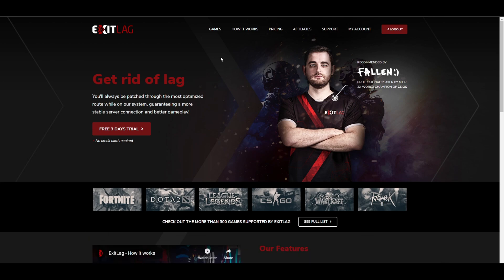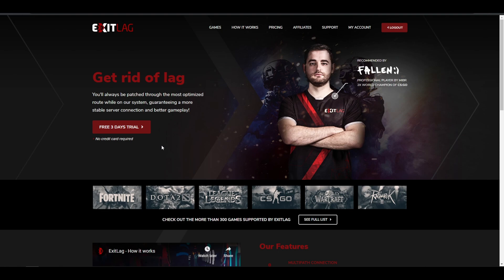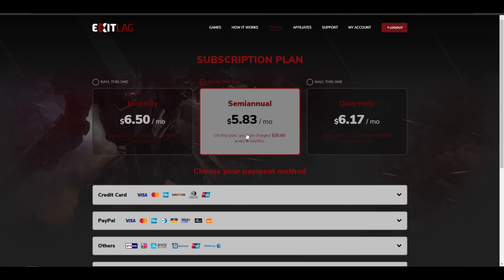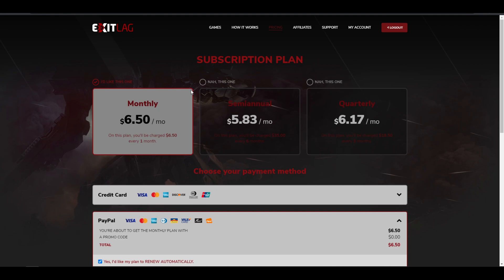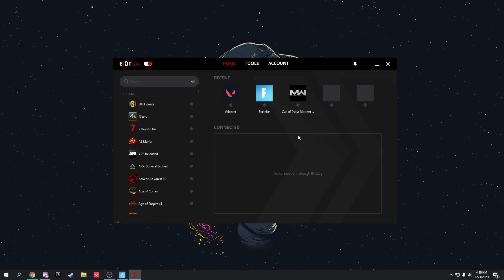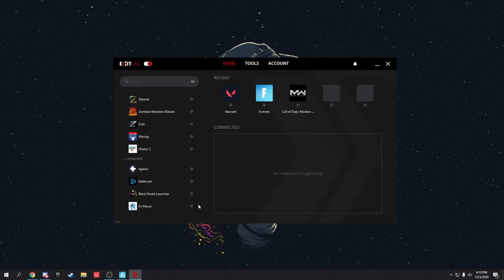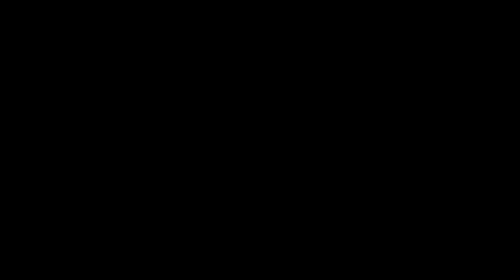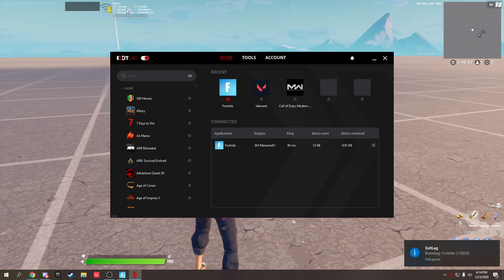How To LOWER Your PING In Fortnite Season 5! (Network Optimization!)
In Today's video I'm going to be teaching you guys How to LOWER Your PING in Fortnite in chapter 2 Season5. As you all know there are many ping issues in fortnite and in todays video I'm going to show you guys a software called exitlag which helps you to lower your ping and reduce packet loss so yeah i hope this video helped you guys as it helped me :)